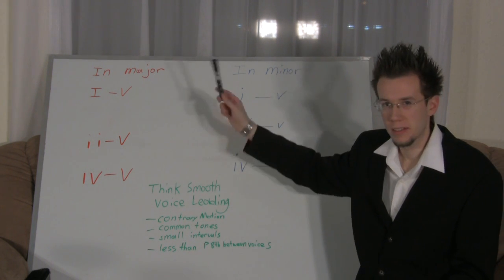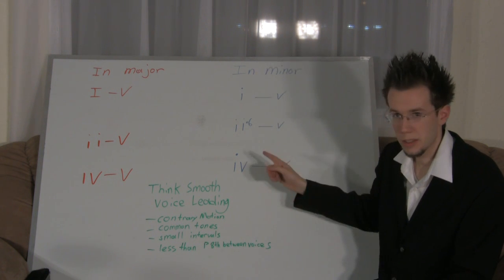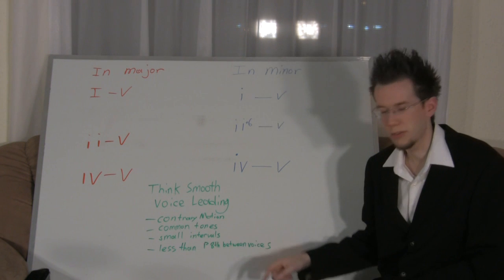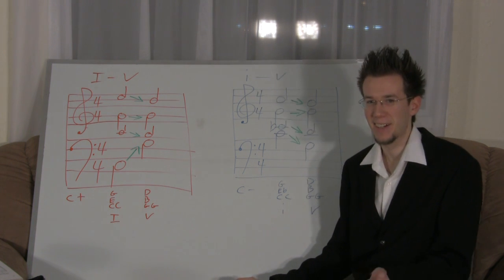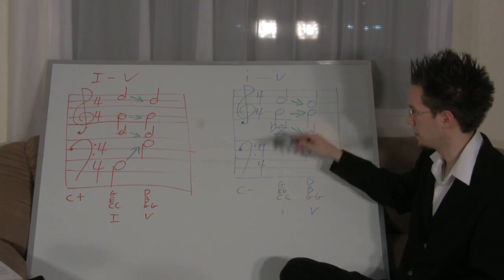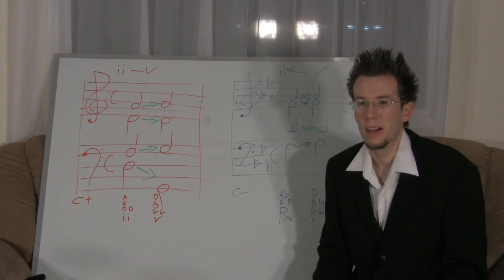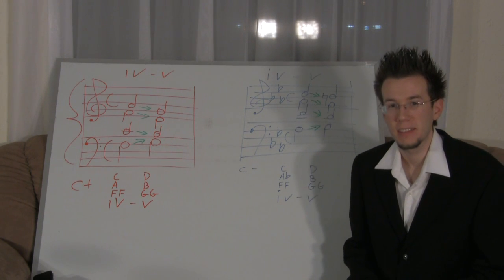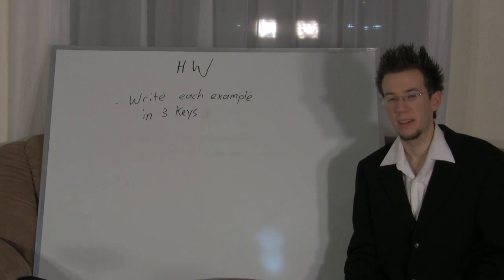#41 LEARN FREE MUSIC THEORY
In this lesson of learn free music theory I talk about the Imperfect Cadence. I'm building a Planet of Piano for people like you, come discover it: 🌲